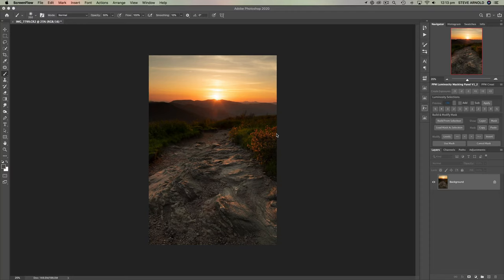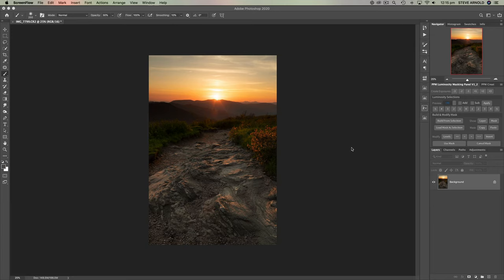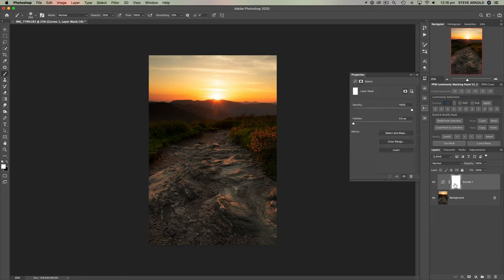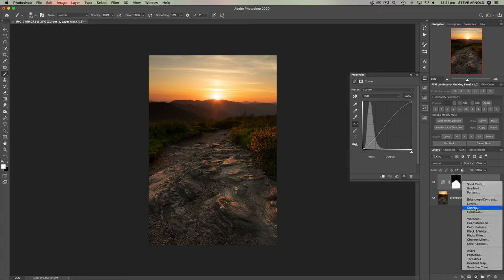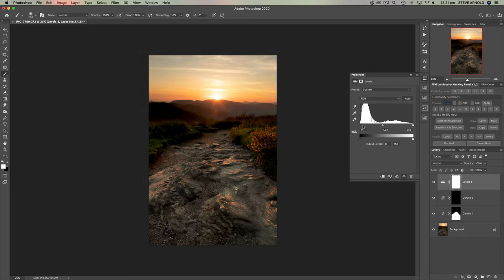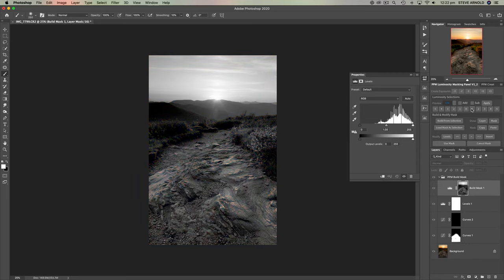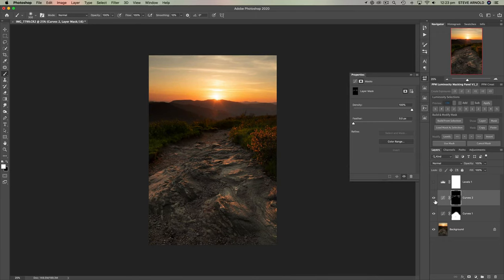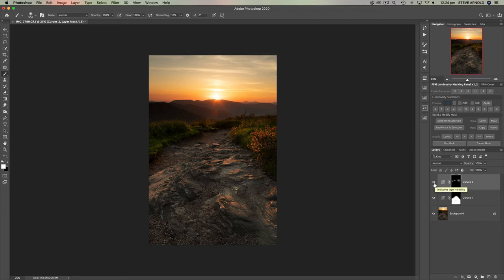How To Edit A Single Sunset Exposure in Photoshop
Welcome to episode 33 of my Processing Subscriber Images video series!

Many thanks to Jon Beyerle for submitting his single exposure RAW file of this stunning sunset scene.

Given that the RAW file starts off in such a good place already, we can skip the basic colour and exposure corrections that we'd normally do at the start of the workflow and go straight to the good stuff - making the fine tuned adjustments that will make this photo pop.

I suspect Jon used a grad filter whilst capturing this photo because the foreground is not under-exposed, given the brightness of the sky.

Grad filters can sometimes cause an issue in that they darken parts of the image that you don't want to be dark, but you have to kinda suck it up if you want to get it all in one shot.

However, it doesn't seem to have caused an issue here. The mountains probably have taken on a little bit of the darkening effect of the filter, but I like how it's turned out and I'm not going to try and lighten them up. They look great dark against the bright sun.

If you'd like to submit an image for an upcoming episode, then please send it to me